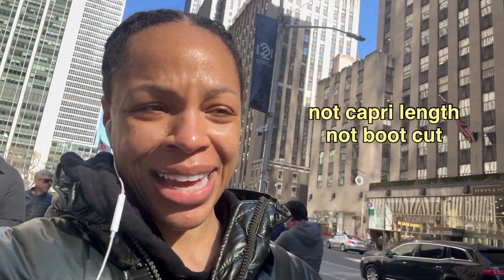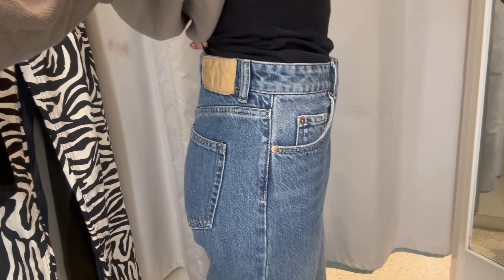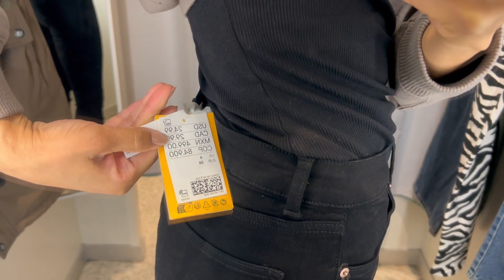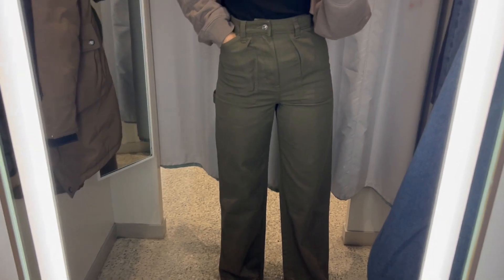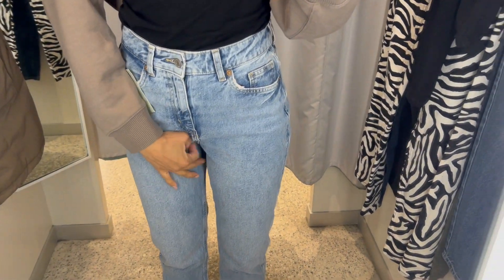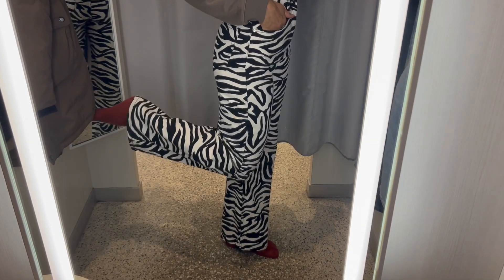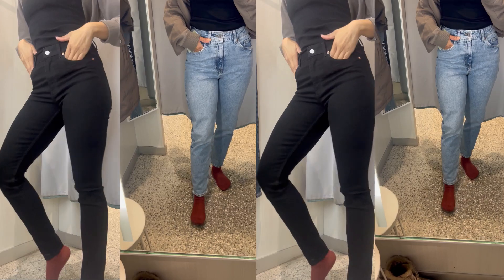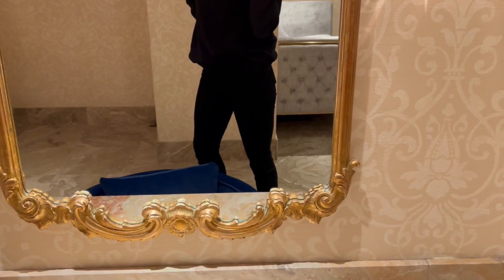Finding the Best H&M Jeans | Jeans under $35 | Jeans Try On Haul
Finding the best H&M jeans under $35. Let's go to H&M and see if we can find some good quality jeans. The last time I did a jean series I settled on Madewell, but let's see if we can find an ultra affordable pair and focus on slim leg and skinny jeans.

AMAZON BUDGET FINDS

::A B O U T   M E::
Hey it’s Kimberlee! I post videos on leading an affordable lifestyle from budget chats to vegan/cruelty free skin care, to fitness/wellness and more!